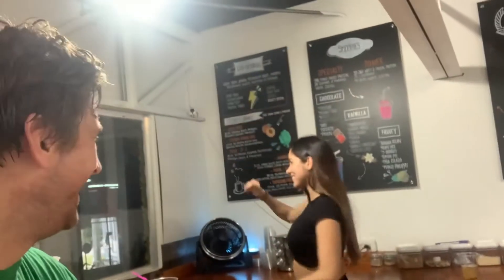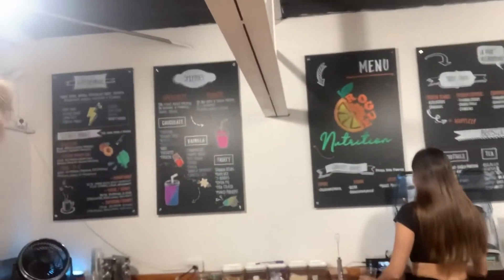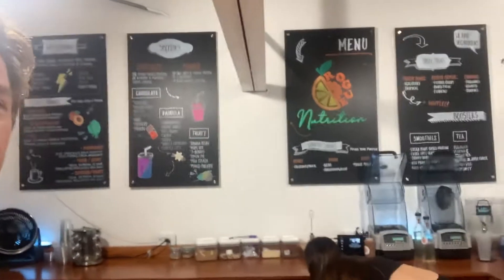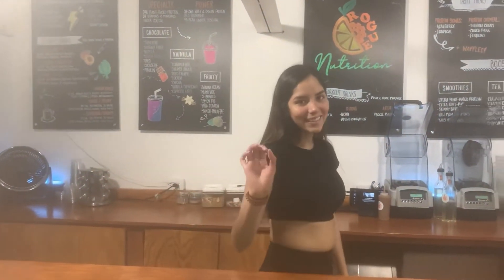Miami Florida travel video great independent restaurants